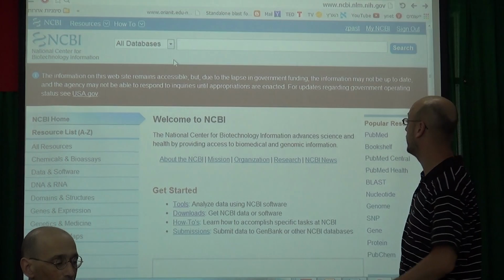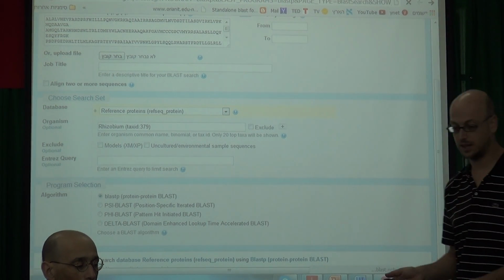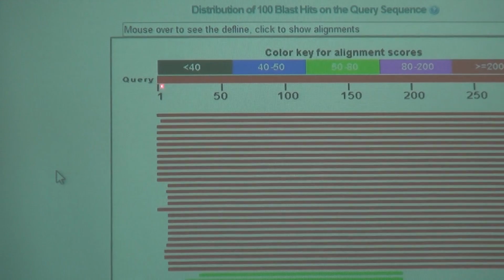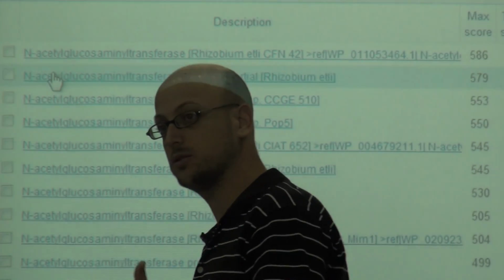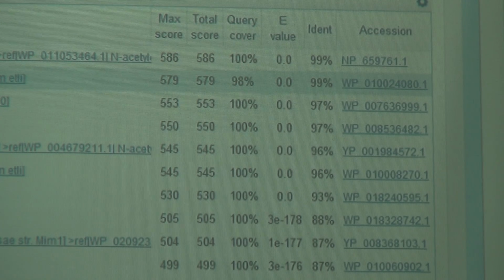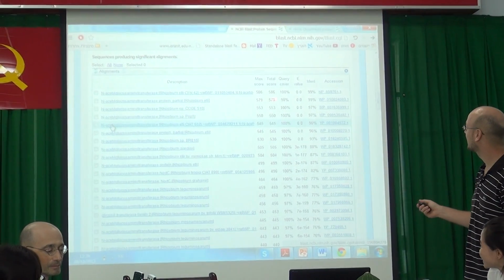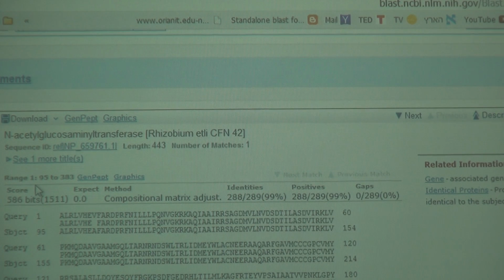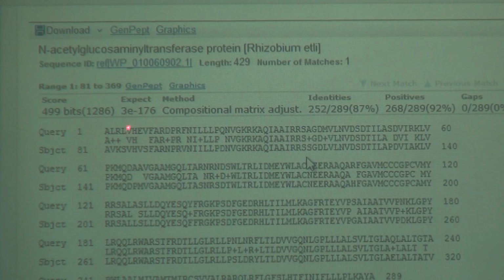AHTPHCM CNSH ISRAEL 8 10 2013 P7)